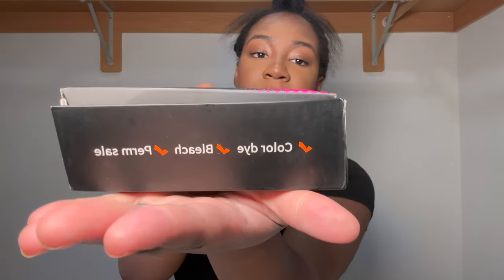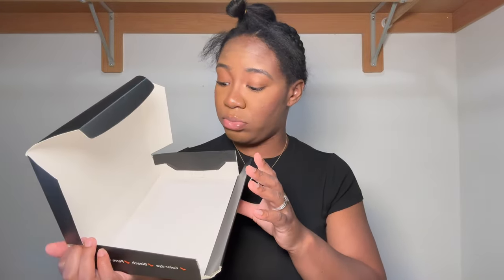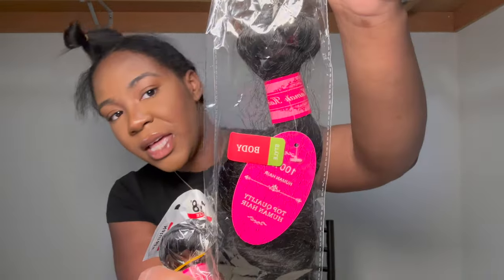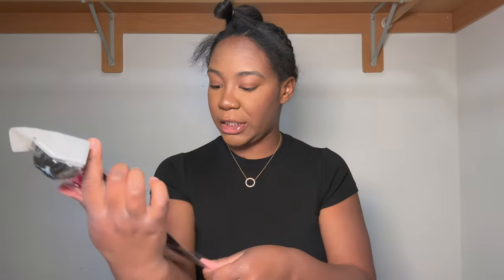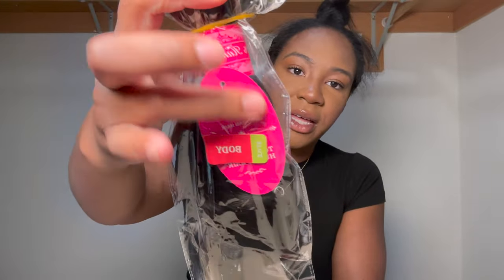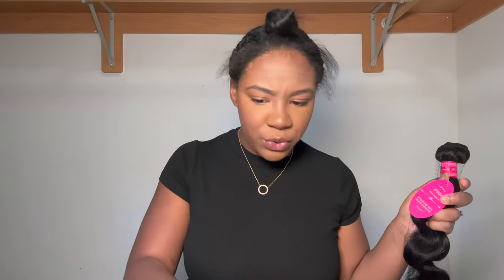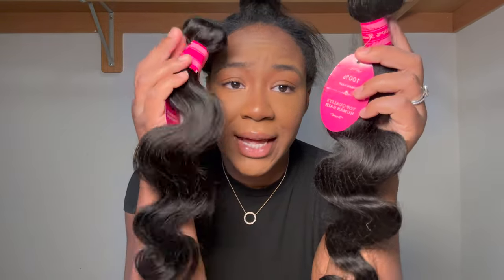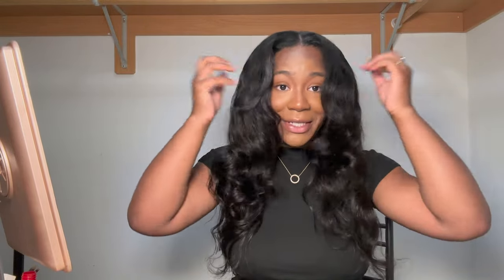$94 Amazon Hair Review | 18,20,22,24 | Seekomi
Hey babes

Amazon store front